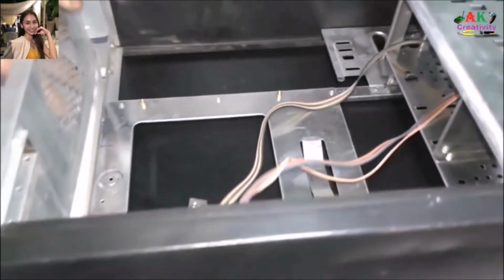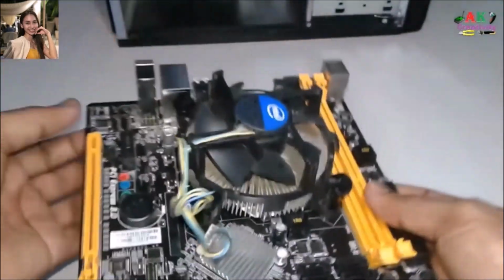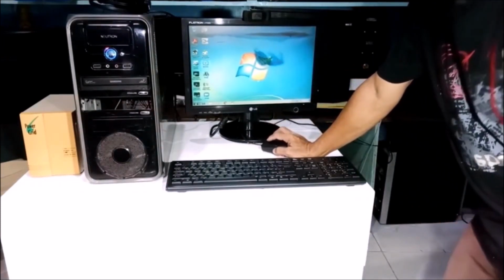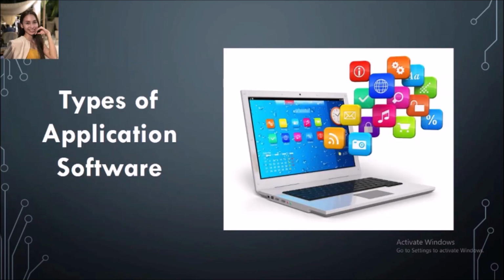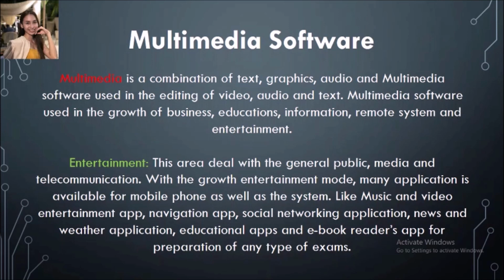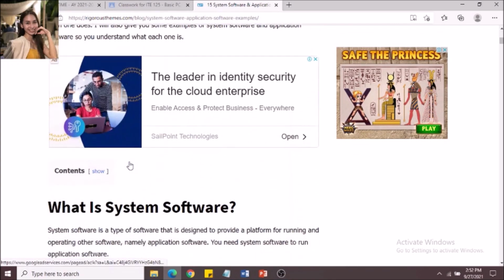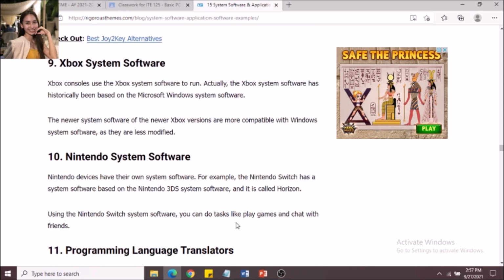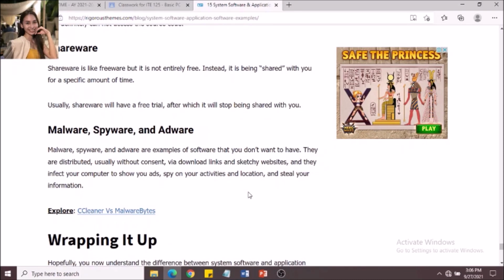Guided Learning Week 3